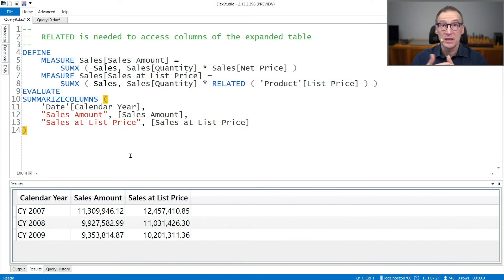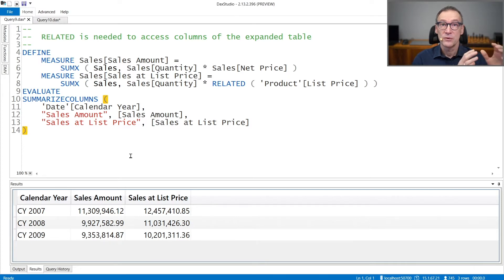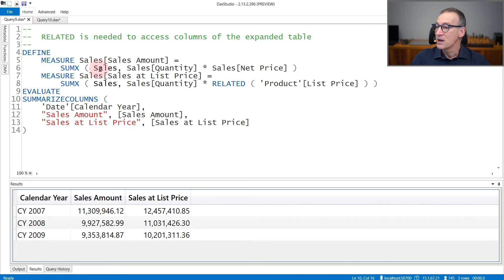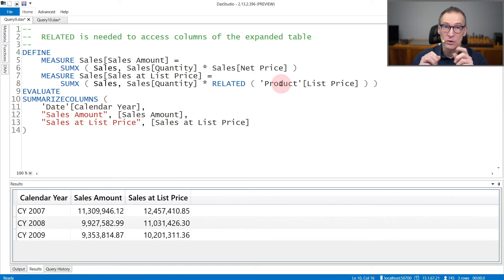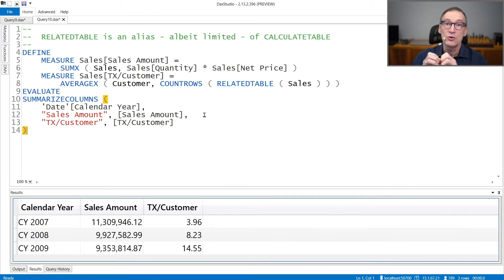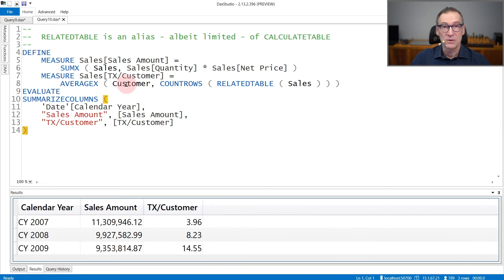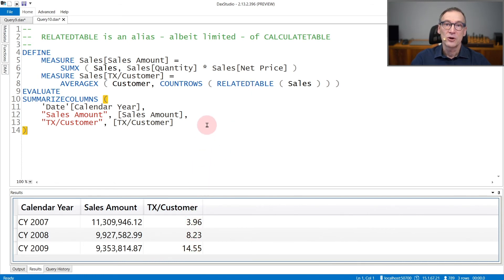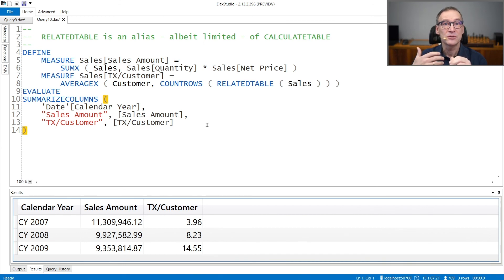RELATED, RELATEDTABLE - DAX Guide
RELATED: Returns a related value from another table.

RELATEDTABLE: Returns the related tables filtered so that it only includes the related rows.